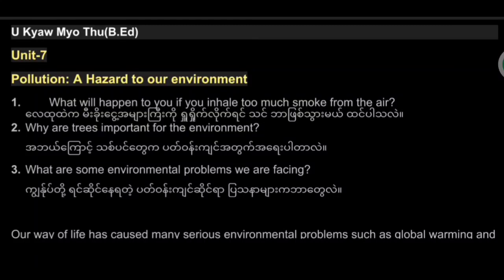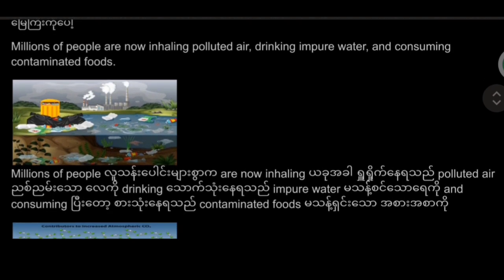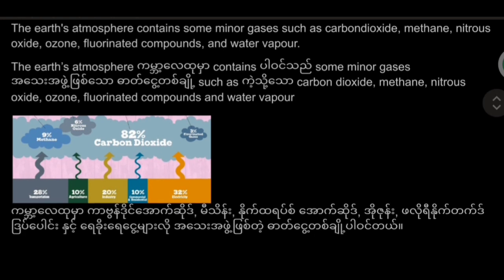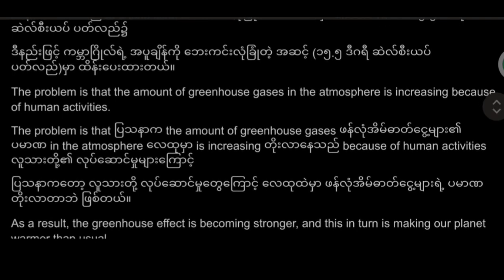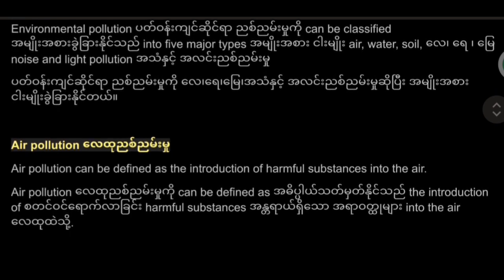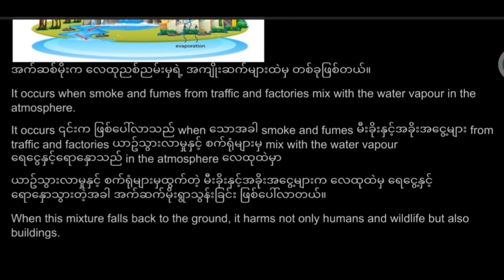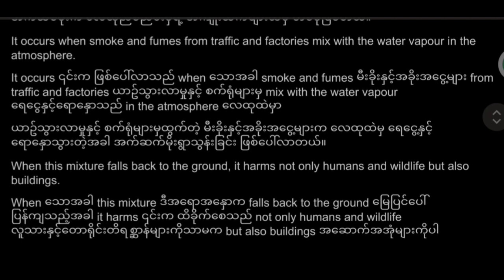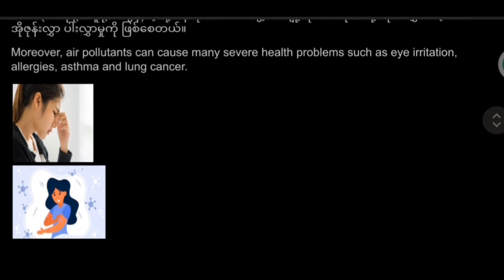Unit-7; Pollution; a hazard to our environment (part-1)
Grade-12, Unit-7(Pollution: a hazard to our environment)စာပိုဒ်တစ်ခုလုံးကို ကောင်းမွန်တဲ့ အသံထွက်၊ ရှင်းလင်းတဲ့ အသံ၊ တိကျလွယ်ကူတဲ့ ဘာသာပြန်ဆိုမှုနဲ့အတူ ကျောင်းသားစိတ်၀င်စားစေရန် သင်ထောက်ကူပုံများလဲ ထည့်ပေးထားပါတယ်။ Grade-12 နဲ့ပတ်သတ်တဲ့ သင်ခန်းစာအားလုံးကို ဒီYoutube channelမှာ free sharingလုပ်ပေးသွားမှာဖြစ်တဲ့အတွက် channel ကို like & shareလုပ်ပေးဖို့နဲ့ သဘောကျတယ်ဆိုလျှင် comments ရေးပေးဖို့ ပြောချင်ပါတယ်။
Vpnခံပြီး ကြည့်ရှုဖို့လဲ မေတ္တာရပ်ခံပါတယ်ခင်ဗျ။